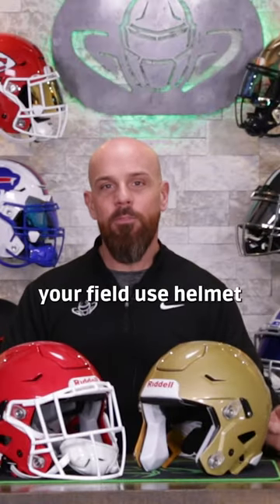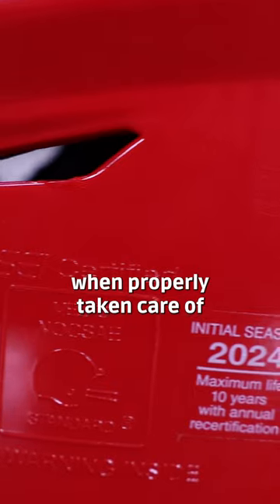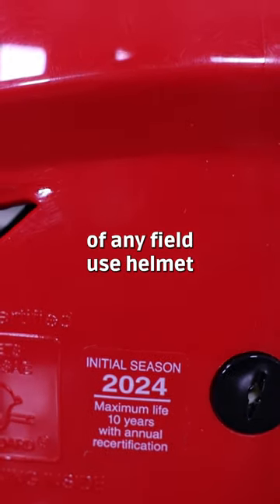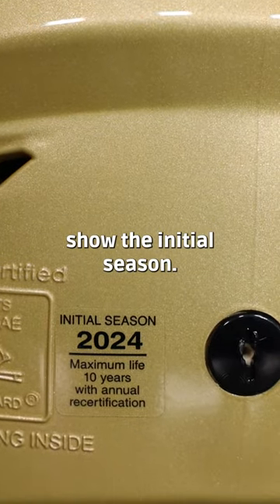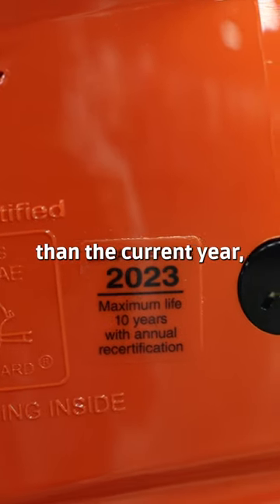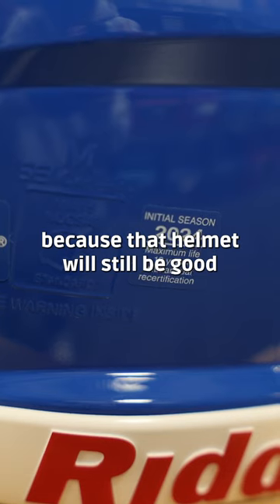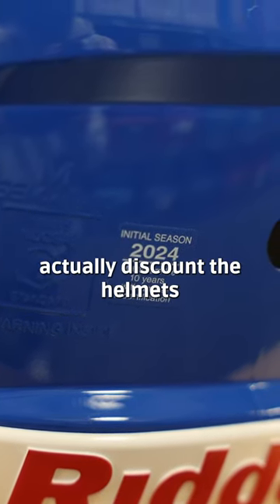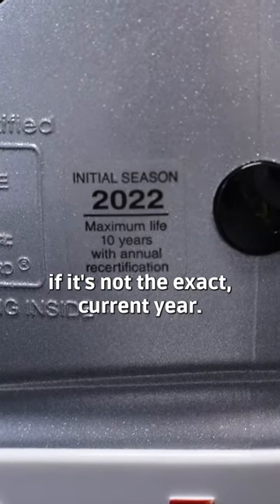How long will my field use helmet last?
Steve discusses how long your field-use helmet will last. Helmets are made to last up to 10 years when treated with proper care and reconditioning. There are some cases where helmets will not last as long. Tune in to the video and find out!